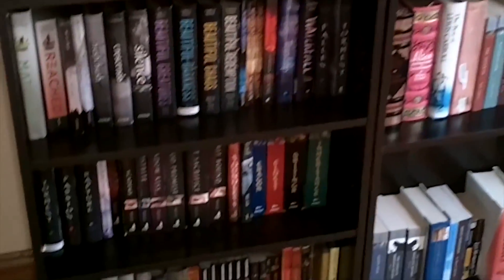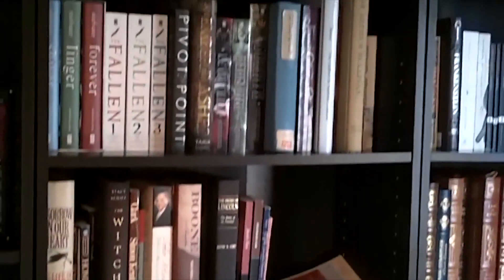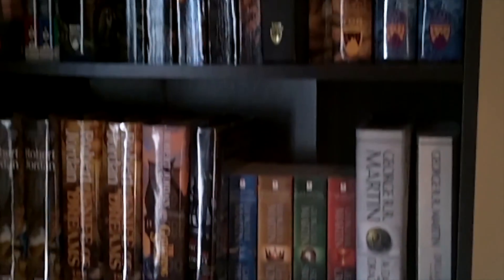Pop In A Box #2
Where I unbox my pop in a box.us unboxing